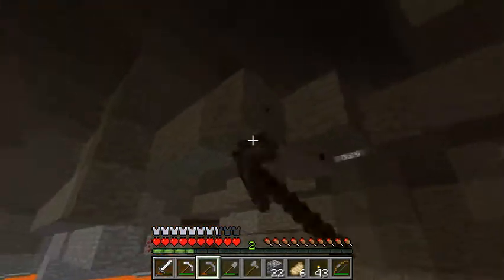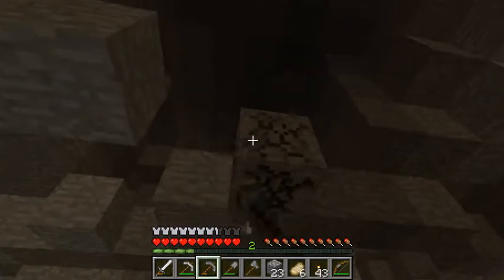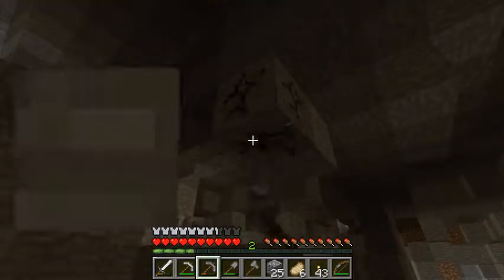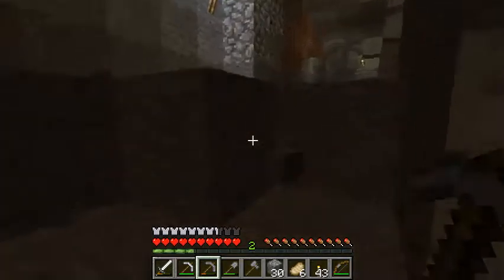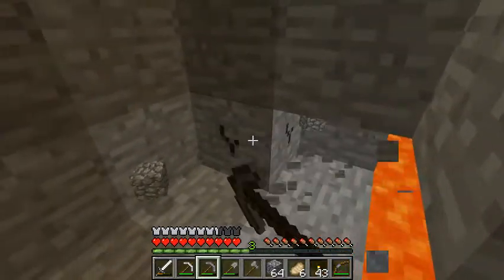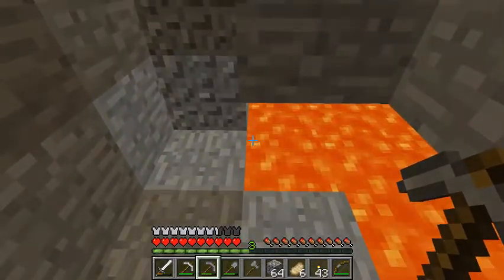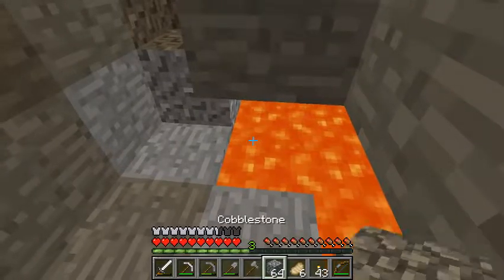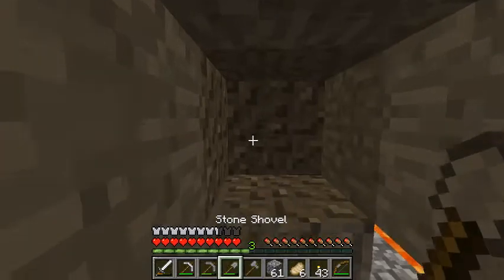Minecraft Hell - Operating Systems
What are Operating Systems and why are they important, plus a little history.